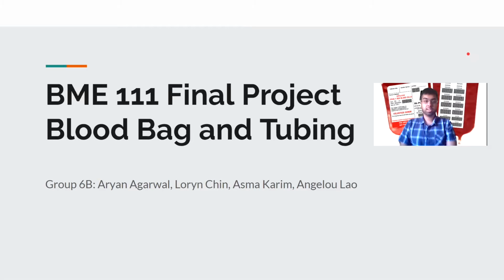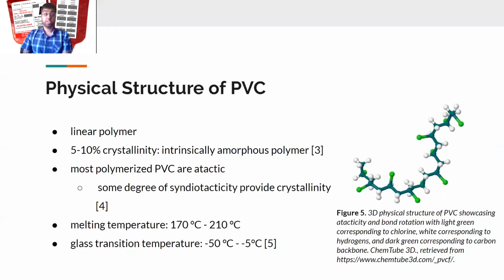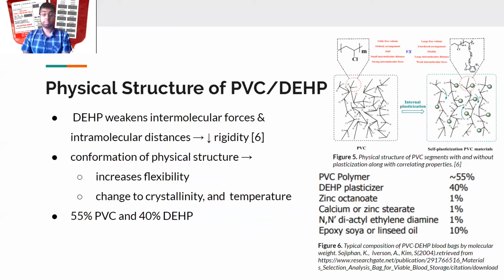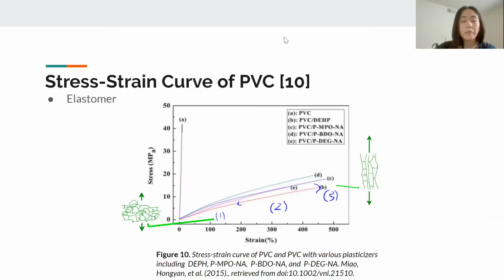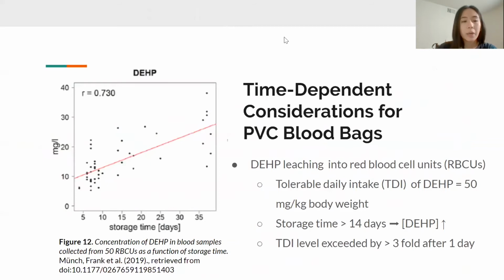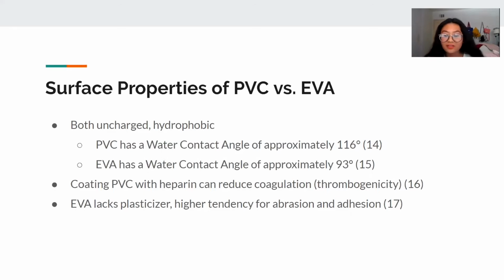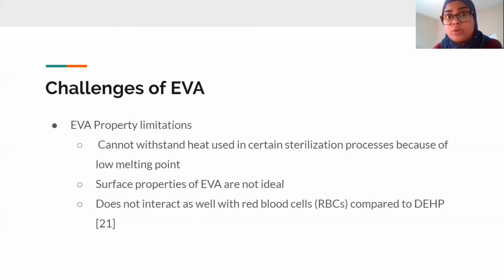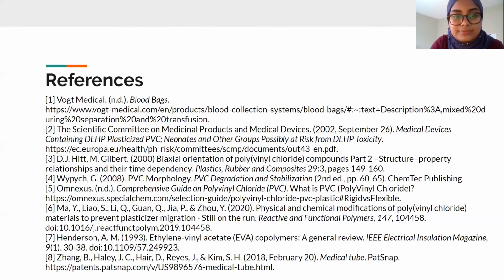BME 111 Final Project Group 6B-Blood Bag and Tubing